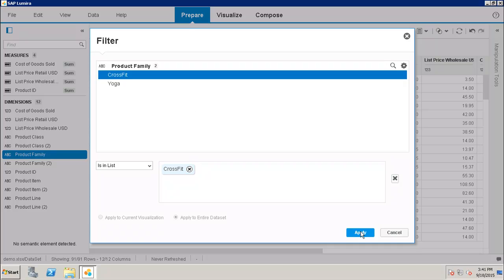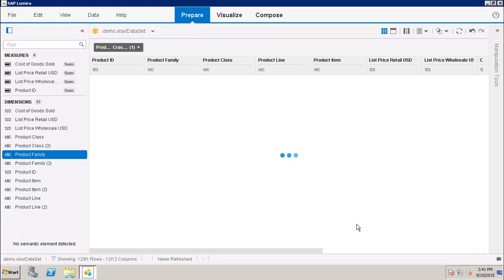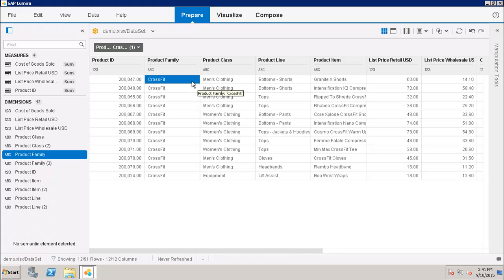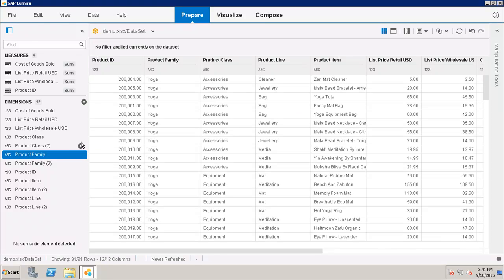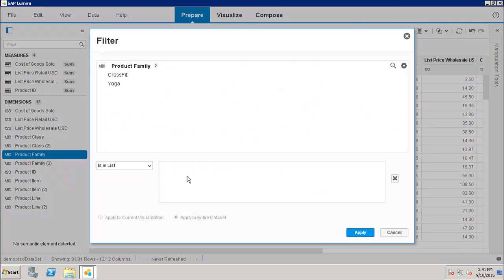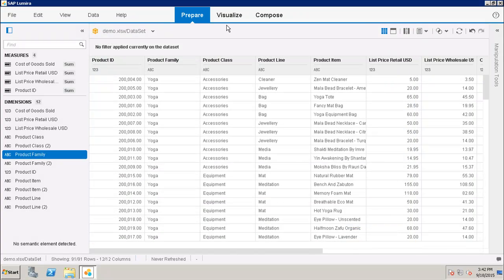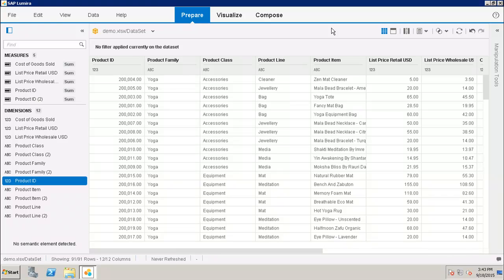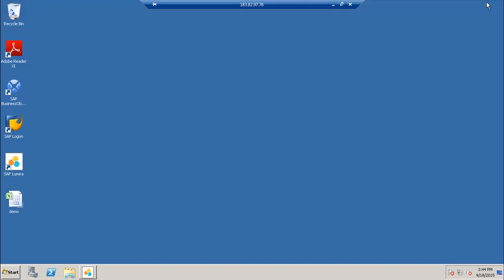SAP Lumira - Editing Data